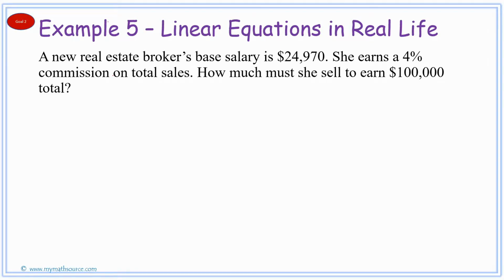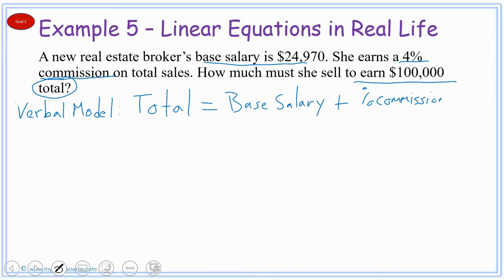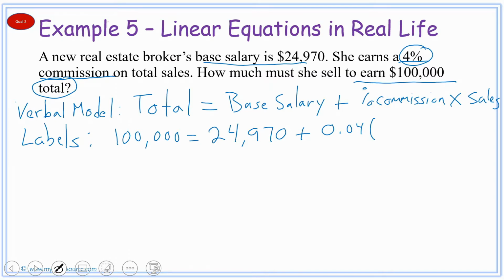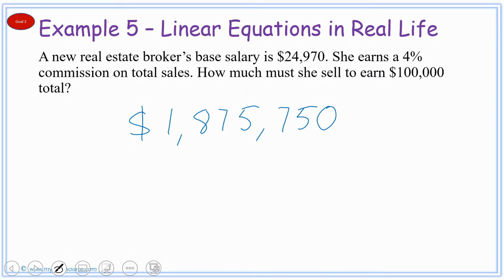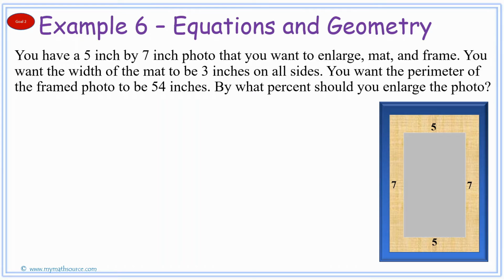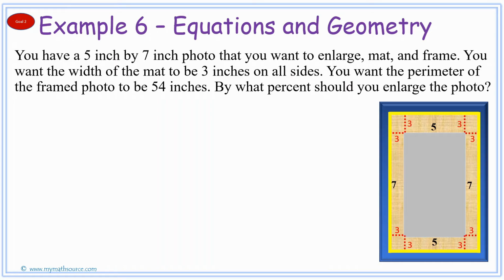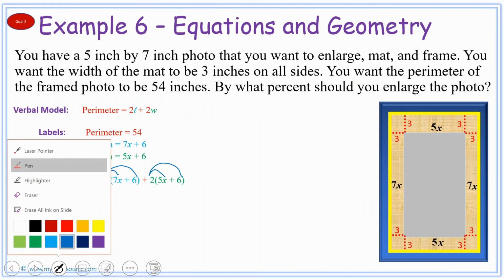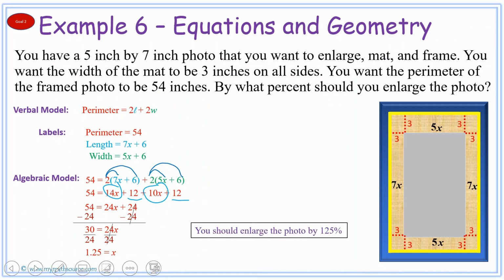Algebra 2 - Chapter 1.3 Part 2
Using Linear Equations in Real Life